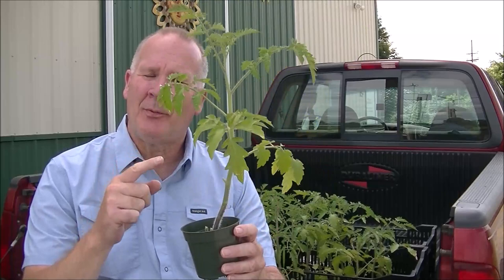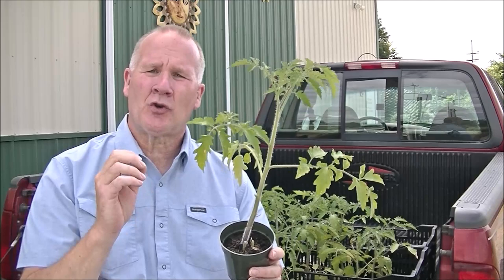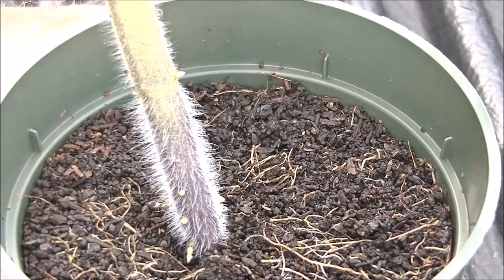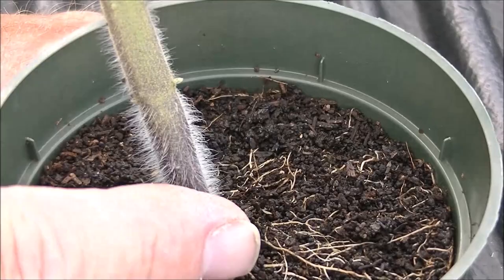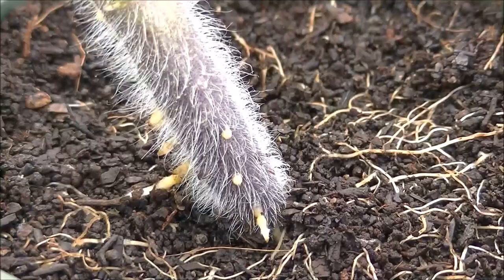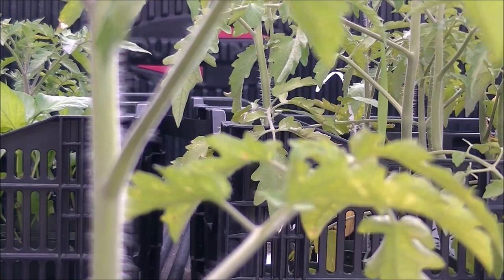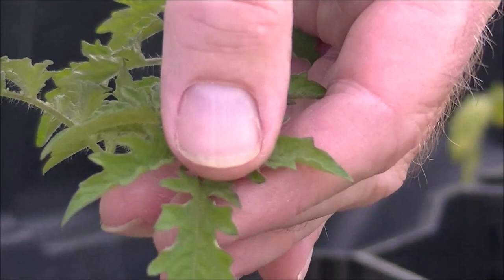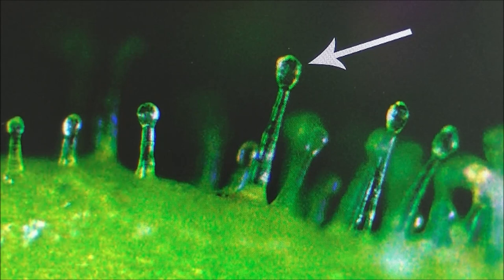What is THAT GROWING on MY TOMATO Stem..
What is GROWING on MY TOMATO Stem. Roots or Trichomes.